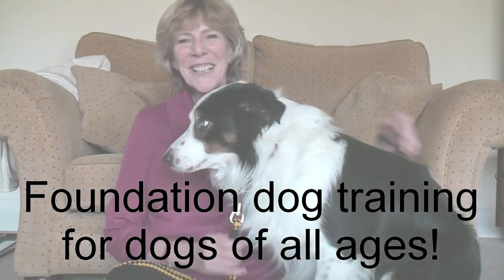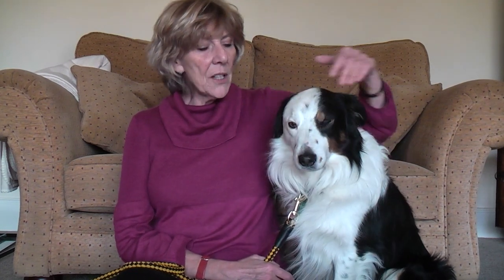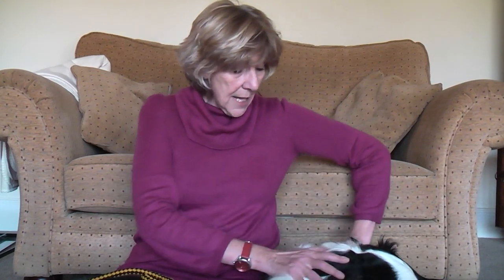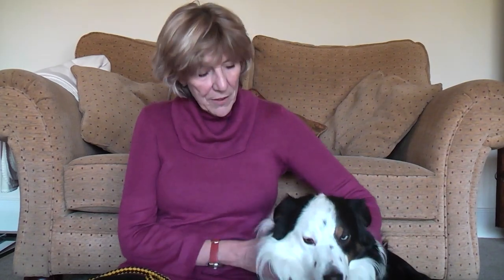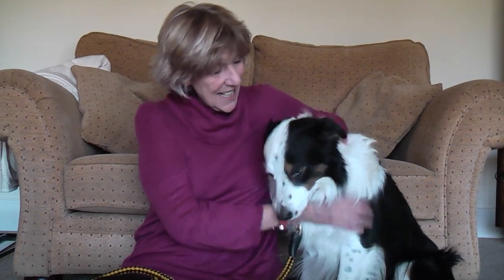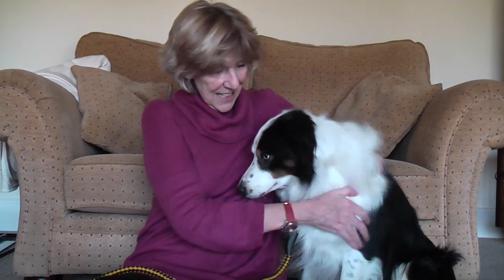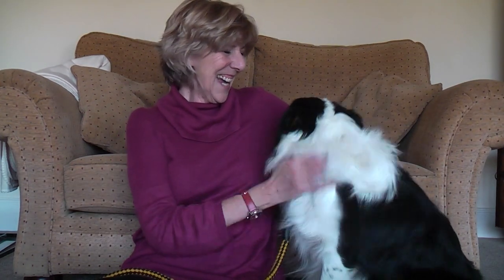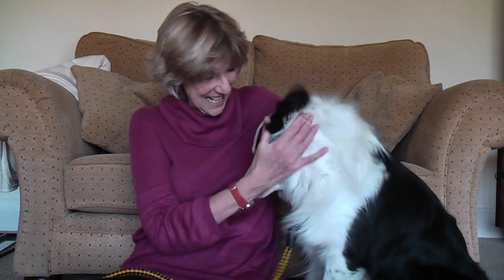The dog calmer teaches you how to calm your dog and have fun!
Avril Munson the dog calmer.com shows you how to talk to your dog through touch. Try this fun exercise with your dog and watch the results. Avril welcomes your comments!